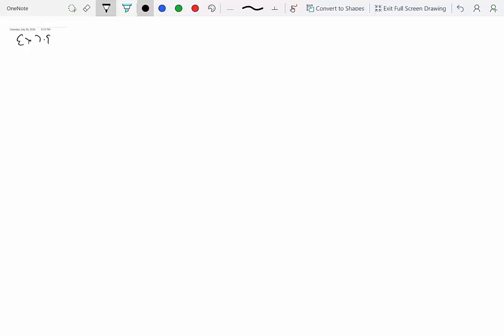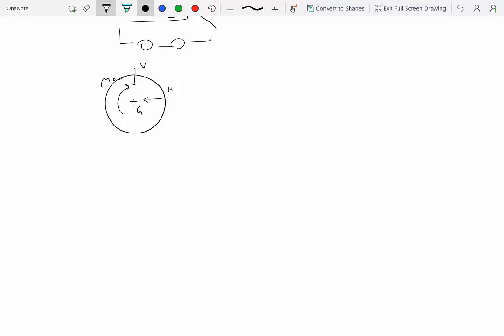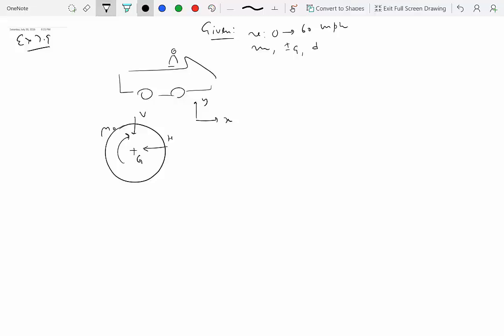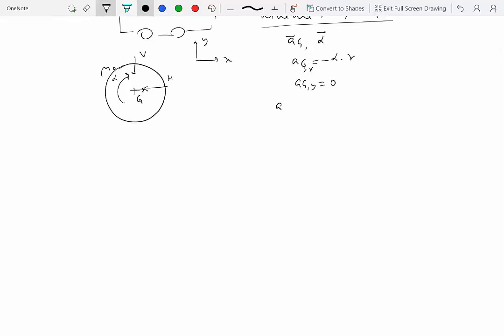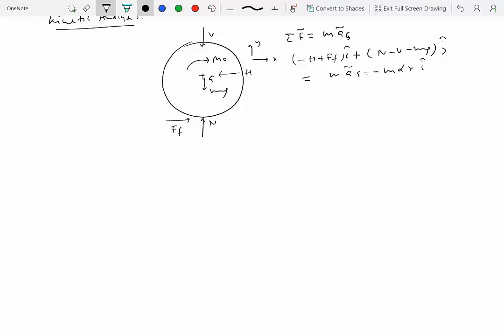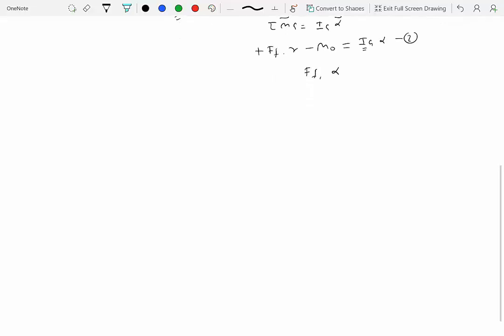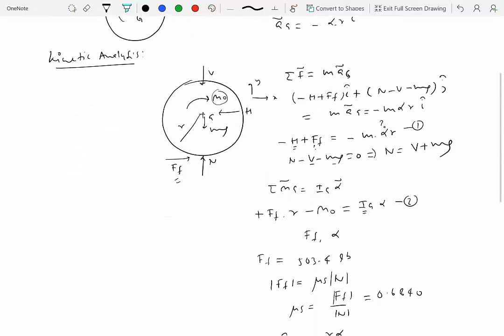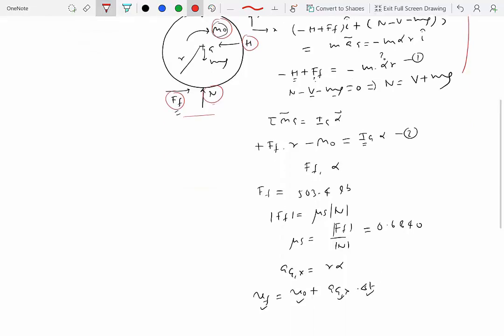8.6 Example of a wheel rolling without slipping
Module 8: Kinetics of Rigid Bodies under Planar Motions